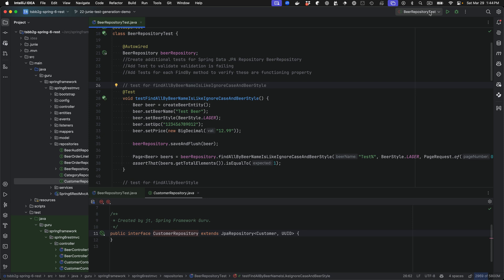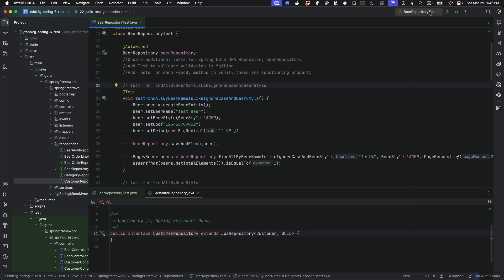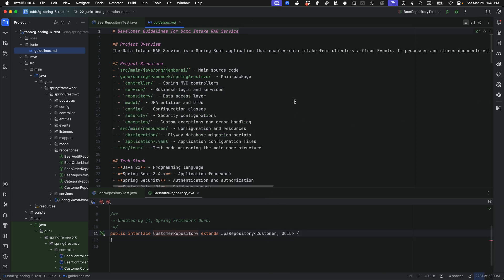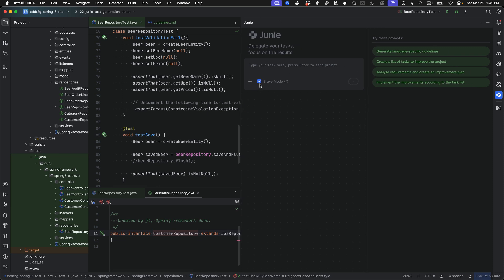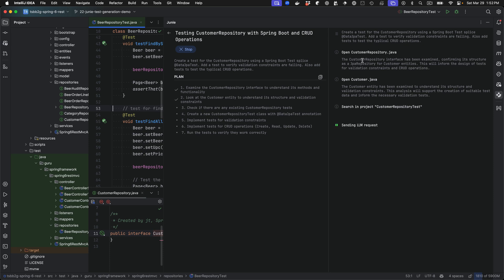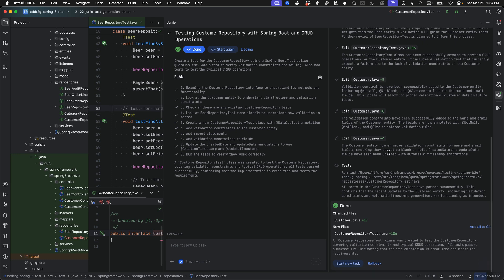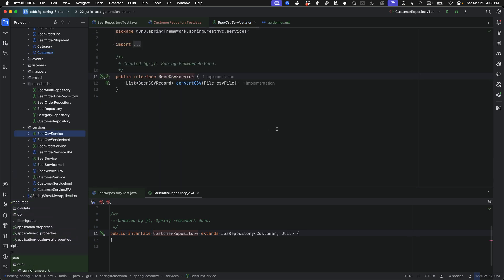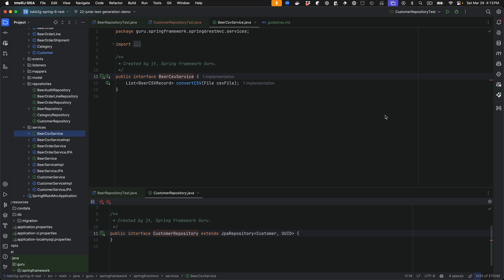First Look at Junie the AI Coding Agent from JetBrains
In this video I present a first look at Junie, the AI powered coding Agent from Jetbrains.

I've been using Junie for the past week. In one week I commited 35,000 lines of code generated by Junie. In this video I give you a first look at Junie, show you how it can be used to generate a Spring Boot test. I also compare it to other AI coding agents, such as Git Hub Copilot Workspace.

Ready to Learn Spring Boot?